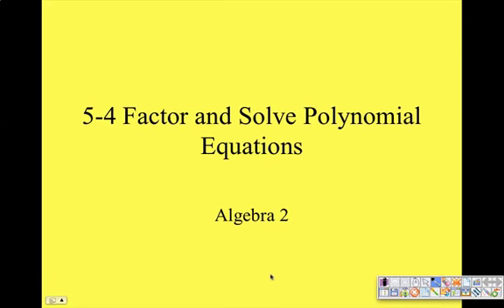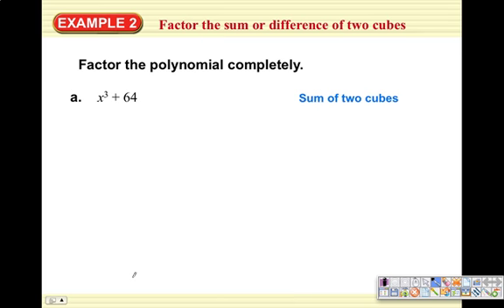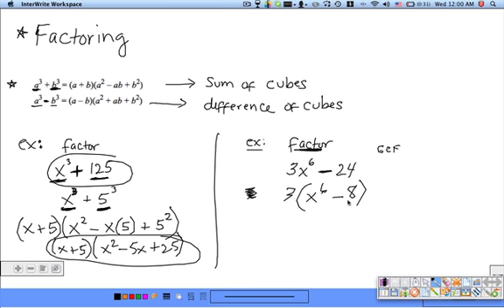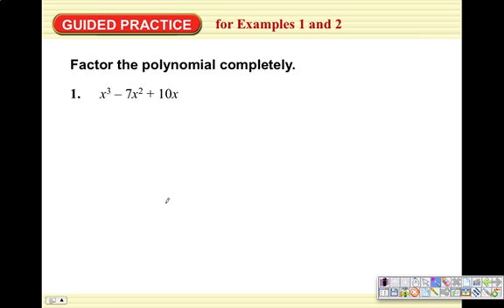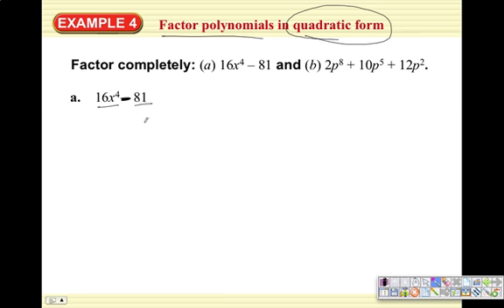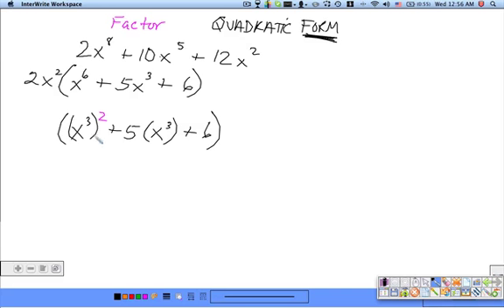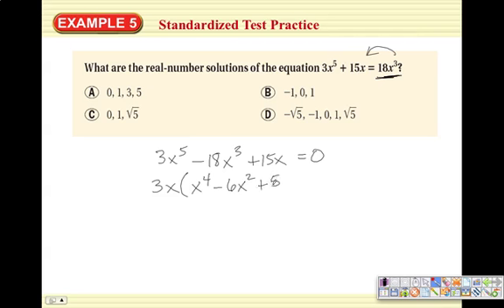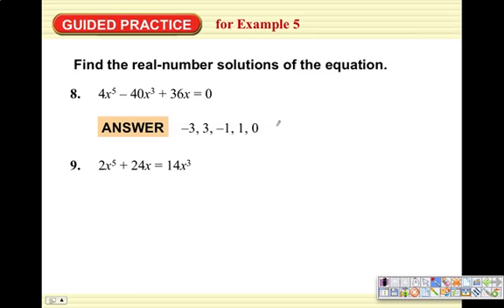Alg 2 Section 5-4 Factor and Solve Polynomial Equations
Factoring and Solving polynomial equations